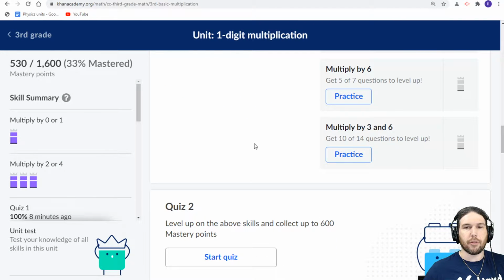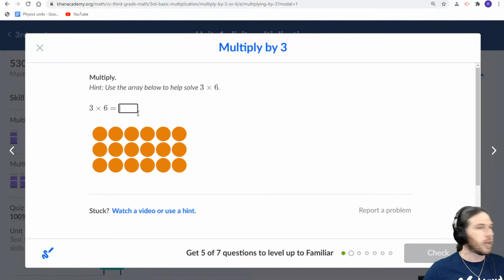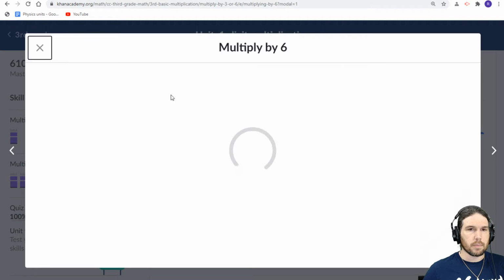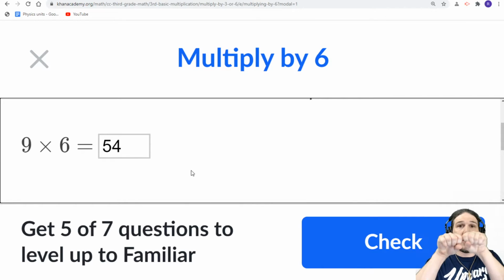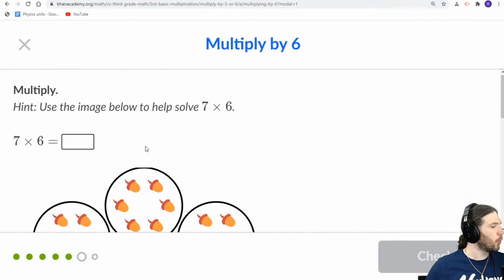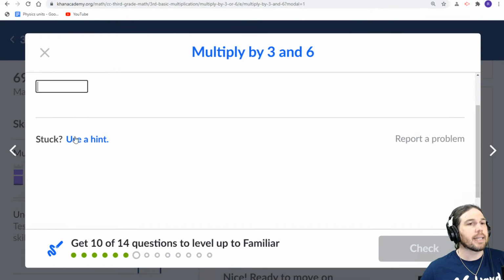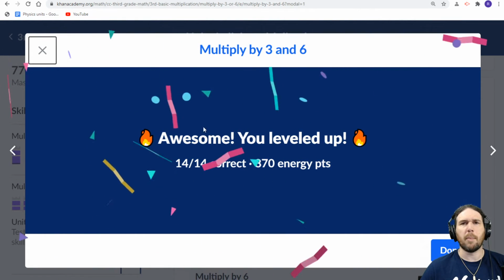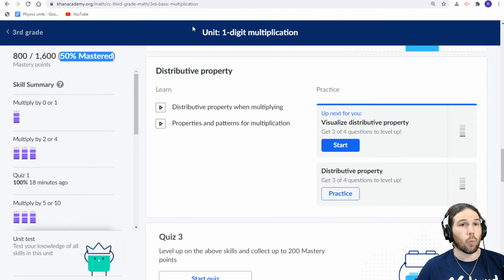Grade 3: Multiply by 3 and 6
More examples of multiplication, taken one number at a time. As before, I share my perspective and give what tips and tricks I can to help you out!

If you have questions, please leave them in the comments or join me on Twitch as I record these videos!